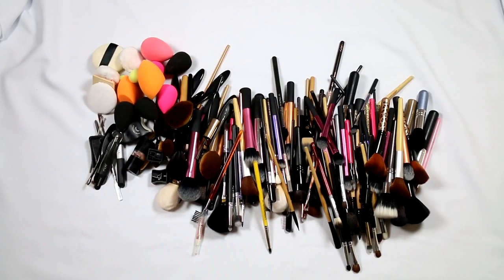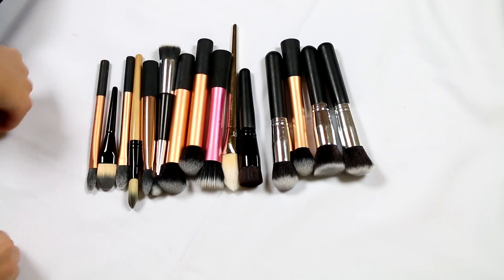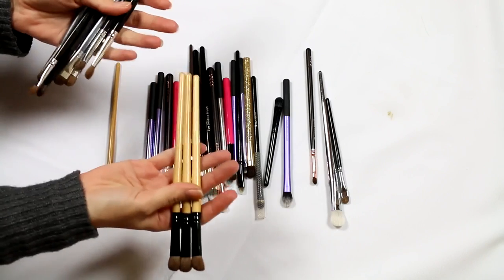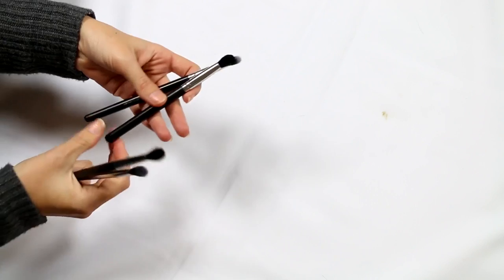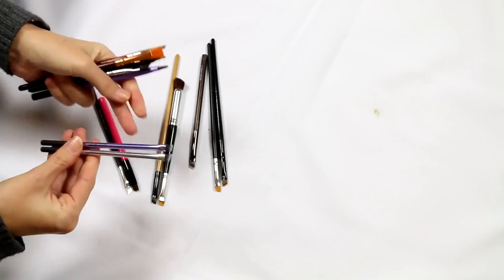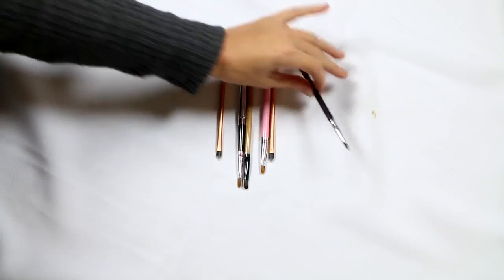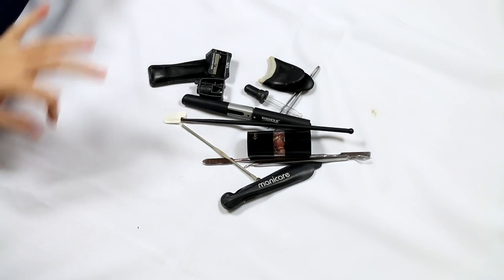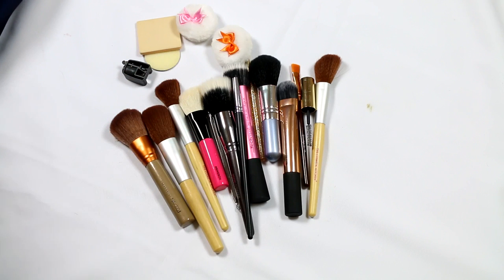Konmari Method Declutter - Part 10H | Brushes and Tools